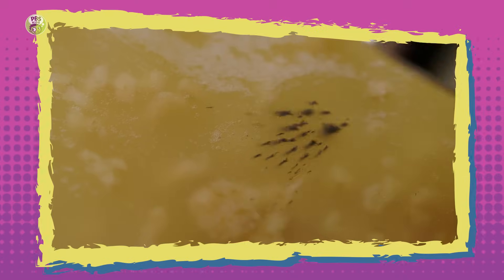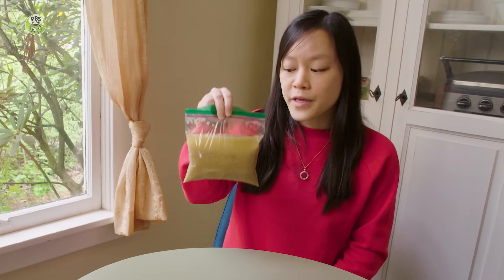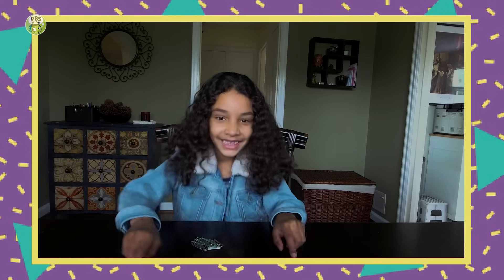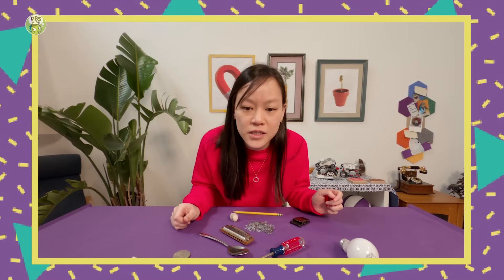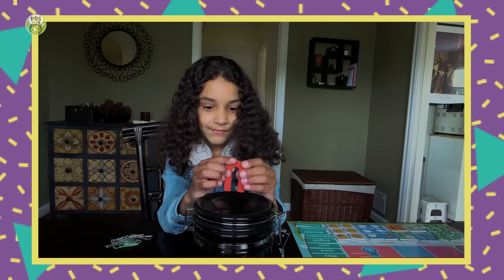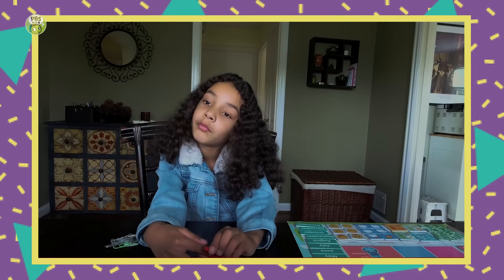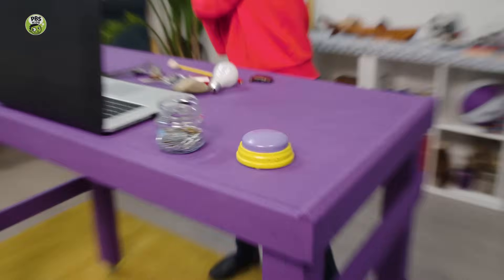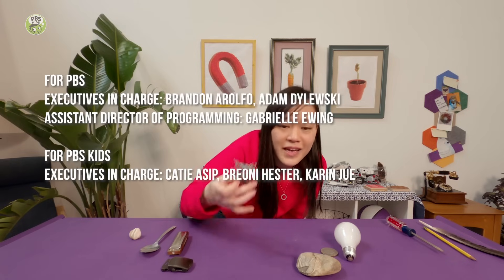Mega Wow | What Makes Things Magnetic? | PBS KIDS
Are you ready for some Mega Wow? Join your host Katie Nguyen and her special guest Shelan as they play with magnets!  What items do you have that are magnetic?